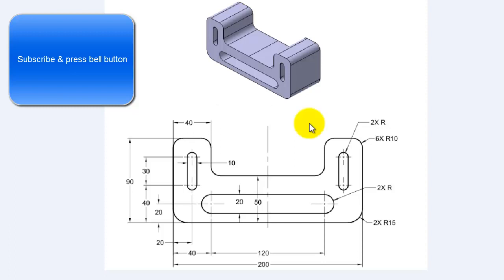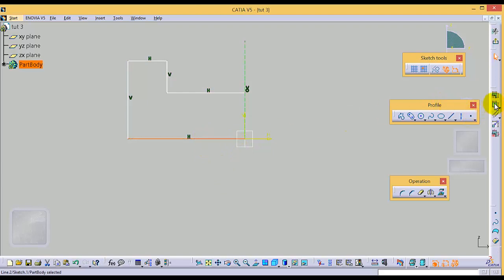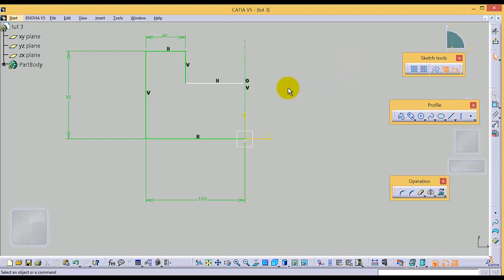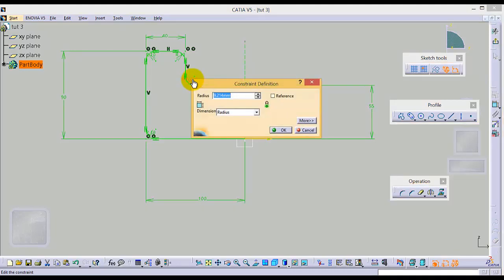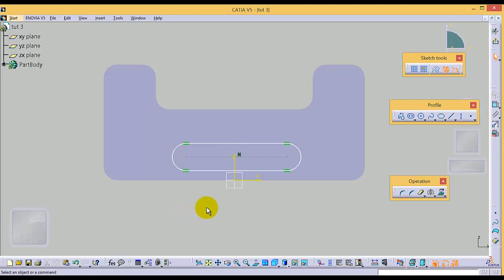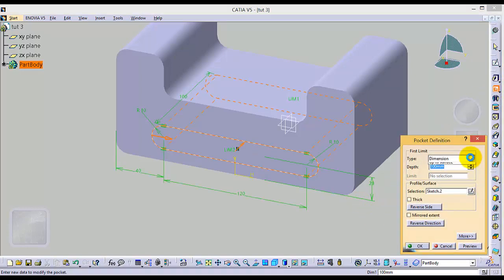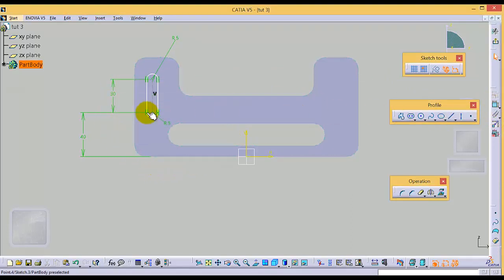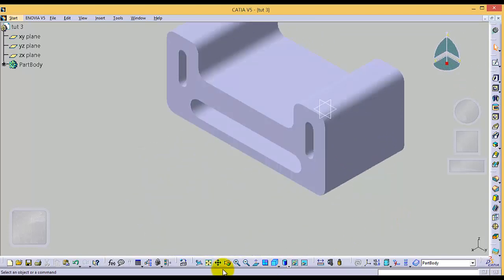Chapter 3 tutorial 3 catia beginners tutorials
i followed this bookCATIA V5-6R2015 for Designers by Sham Tickoo. its very helpful to learn CATIA.